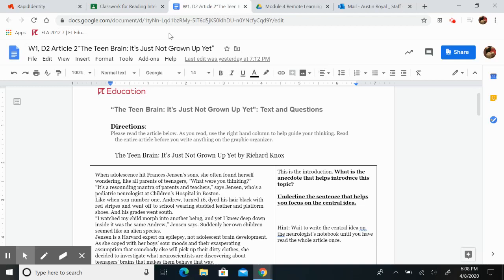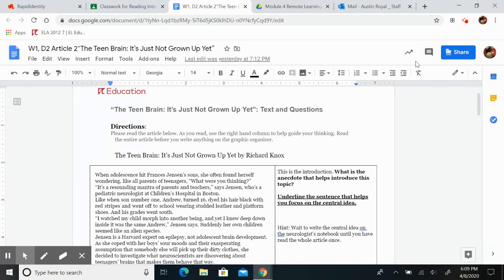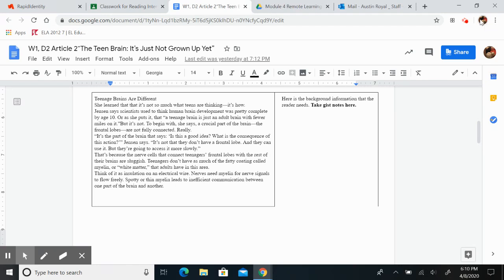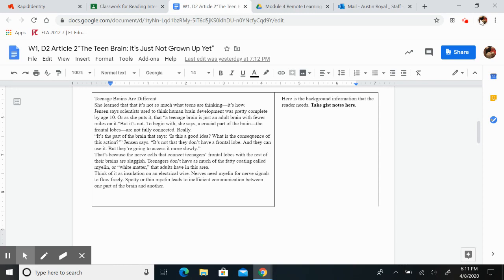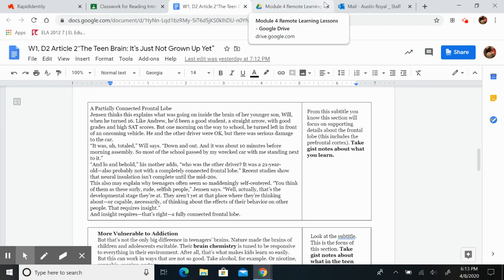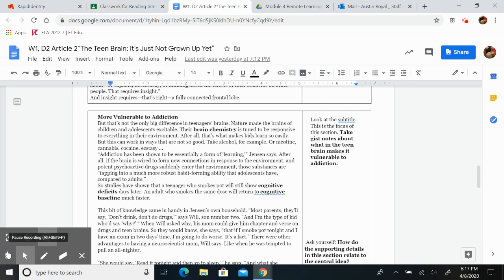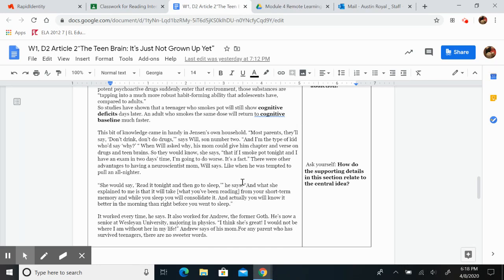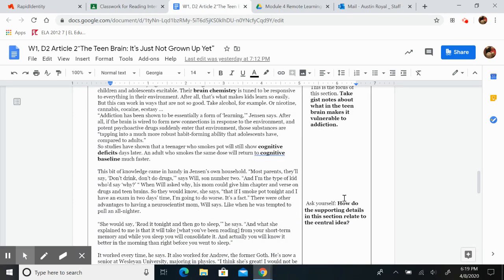Article 2 Reading The Teen Brain It's Just Not Grown up Yet Video